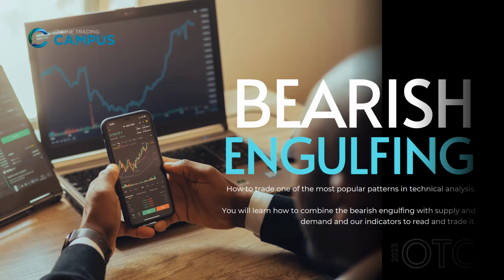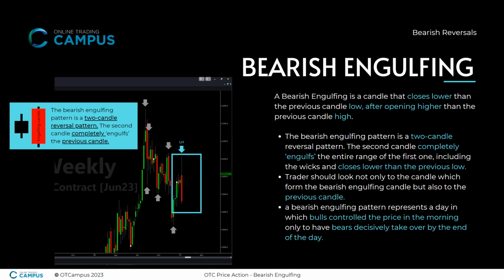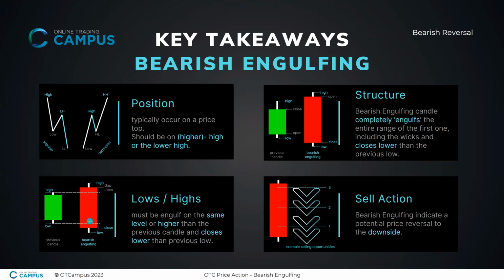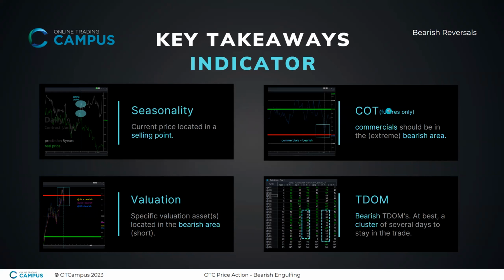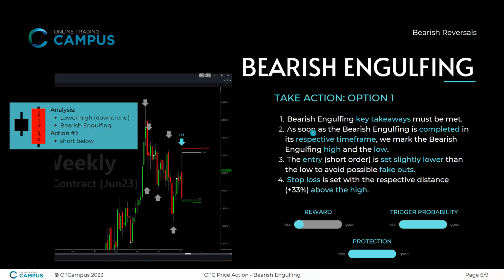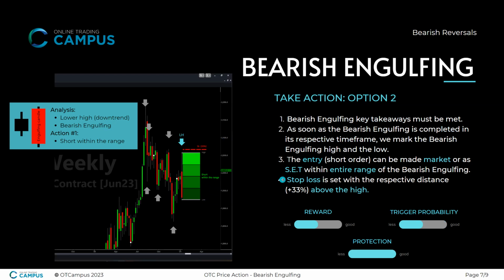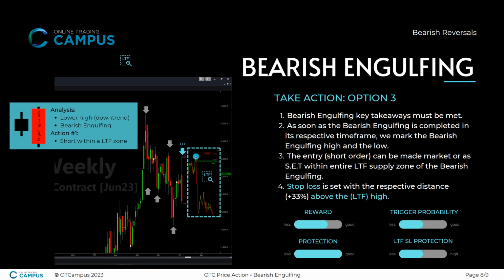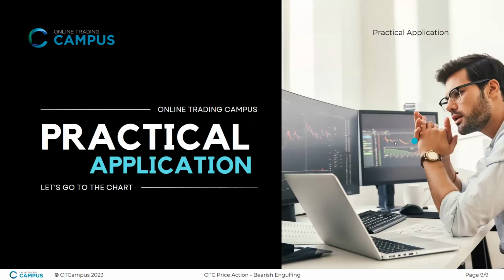Module 5 Bearish Engulfing - LESSON 1 BEARISH ENGULFING THEORY